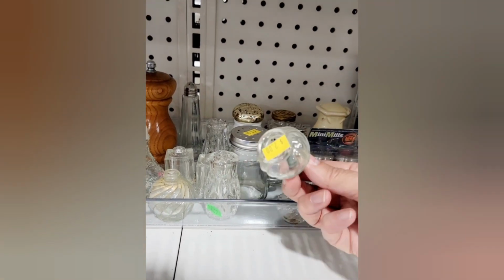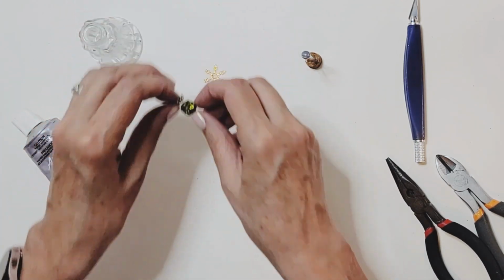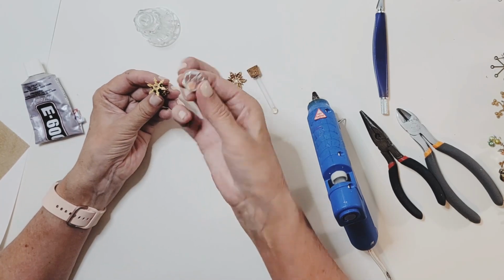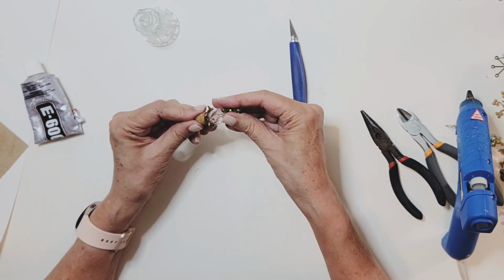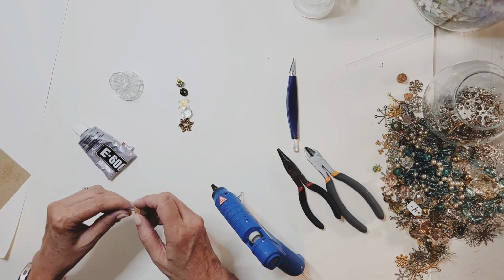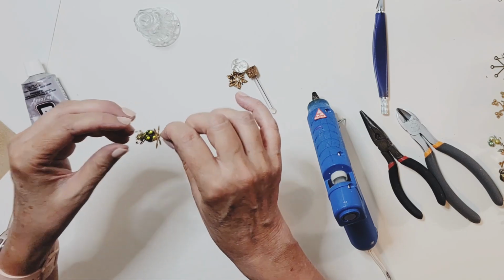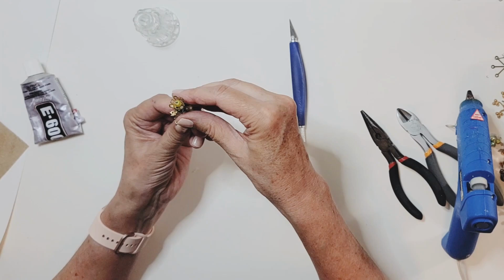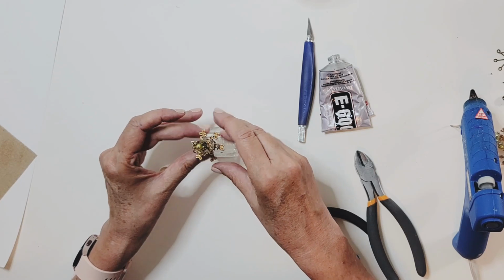Thrift Flip DIY: Turning Old Bottles into Vintage-Style Perfume Bottles (Use What You Have!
If you’re a fan of vintage aesthetics and creative upcycling, this DIY tutorial is perfect for you! In this step-by-step guide, I show you how to transform thrifted and second hand glass salt and pepper shakers into charming vintage-style perfume bottles. By adding embellished corks, you can give these everyday items a new lease on life while adding a touch of elegance to your vanity or home décor. Let’s dive into the world of repurposing and create something truly unique!

✨ Welcome to Jane’s Distractions! ✨
Love crafting with secondhand treasures, repurposing vintage finds, and getting creative on a budget? You’re in the right place!
On this channel, I share fun, resourceful, and inspiring DIY tutorials that bring new life to thrifted materials. Whether it’s upcycling vintage finds, making unique home decor, crafting one-of-a-kind accessories, or creating nostalgic handmade gifts, I’ll show you how to make something beautiful without spending a fortune.
🎨 What You’ll Find Here:
• Creative DIY & Craft Tutorials (using thrifted & repurposed supplies)
• Vintage & Antique-Inspired Projects
• Thrift Flips & Secondhand Treasures
• Seasonal & Holiday Crafts (with a quirky, high-end twist)
• Handmade Home Decor & Gifts
👩‍🎨 About Me:
I’m Jane, a creative problem solver, vintage lover, and lifelong maker. I believe in resourcefulness, sustainability, and the joy of making things by hand. My mission is to inspire you to craft a more beautiful life—without breaking the bank!
📌 Follow Along for More Inspiration:
Let’s create something magical together! ✂️✨

Music Credits from Artlist:
Jakub Pietras:  After Dinner Investigation
Jakub Pietras:  Femme Fatale